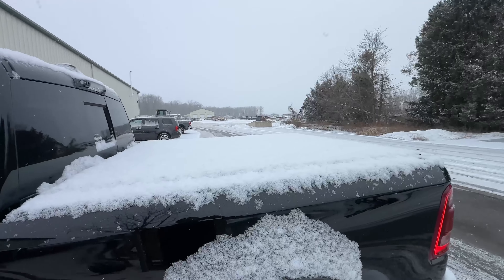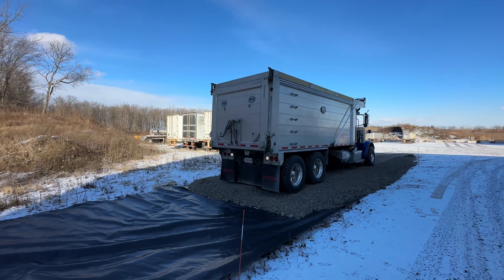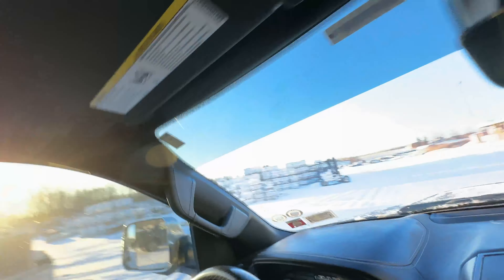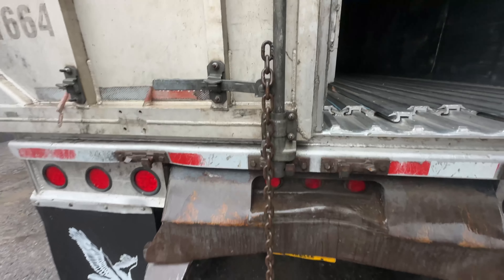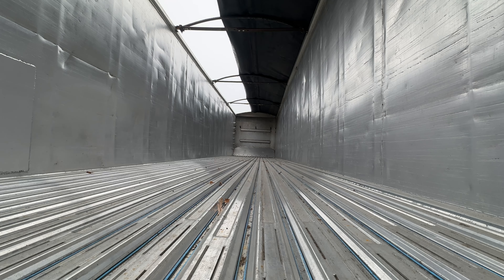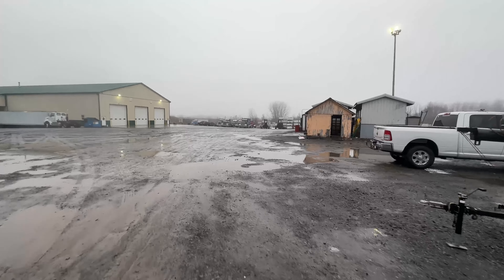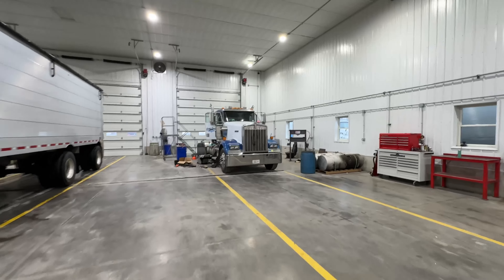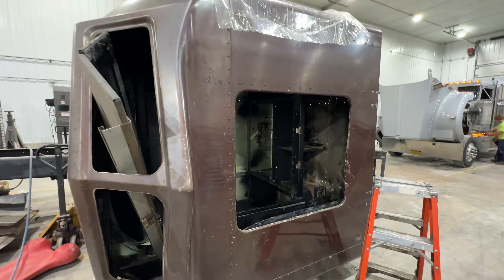There Is Always A Lesson From A Bent Bumper !!